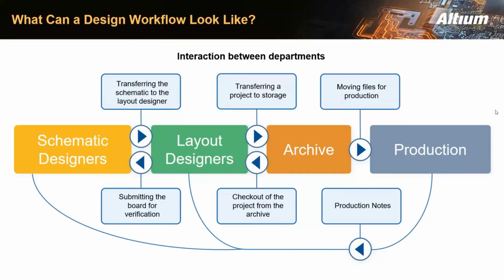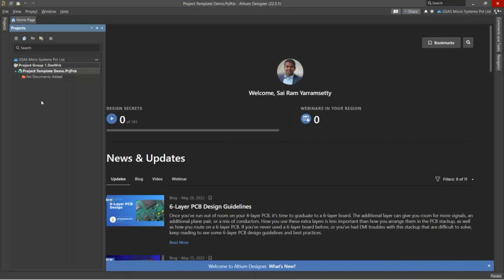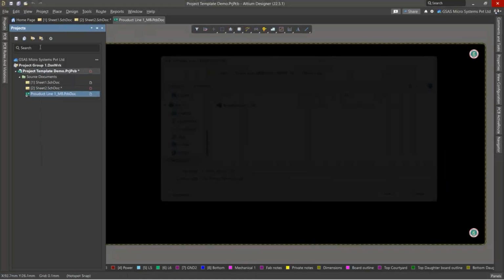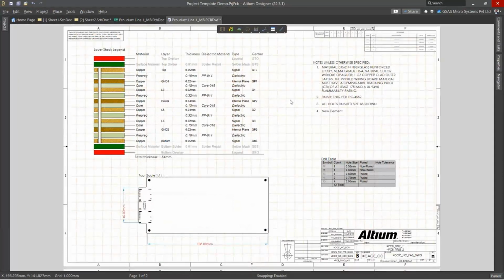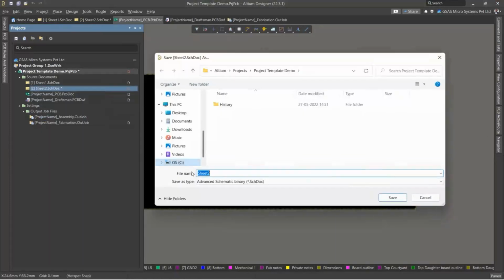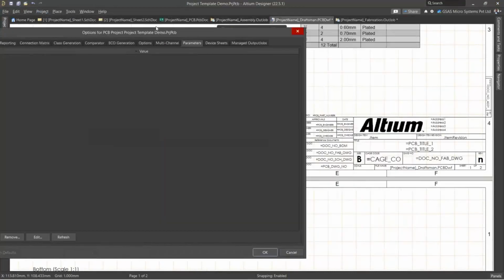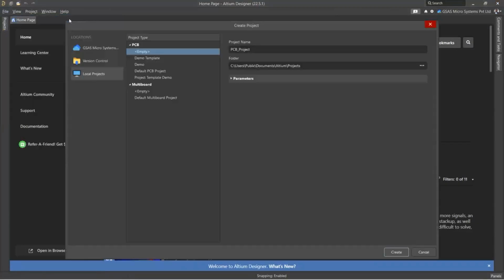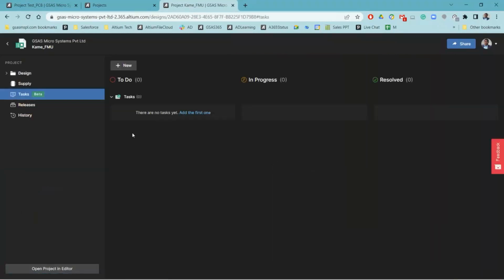HOW PROJECT TEMPLATES CAN IMPROVE YOUR DESIGN FLOW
Join our webinar to learn:

- The Benefits of a Unified Design Environment
- Creating and Applying PCB Project Templates
- Sharing Design Data With Your Team